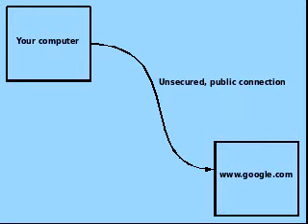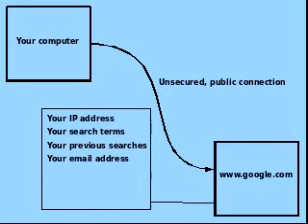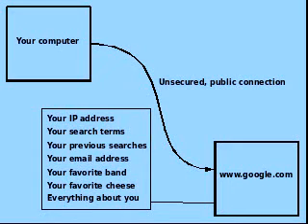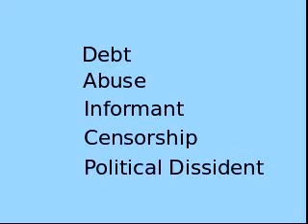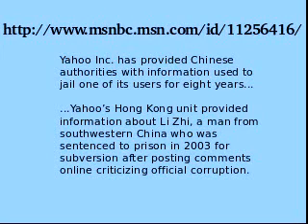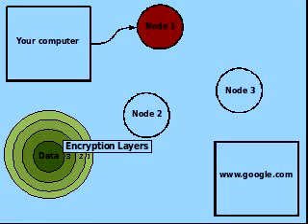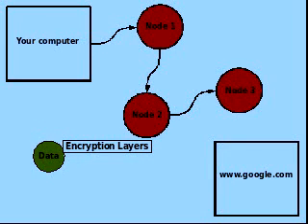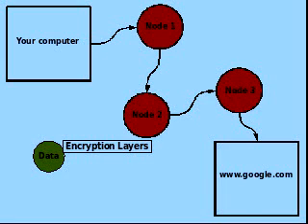Linux HOWTO #3, Part 1: Anonymous Web Browsing with Tor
LINUX HOWTO 3rd installment, Part 1

Special thanks to Linux Journal for featuring one of my videos on their web site this week.

This is the third installment in a new series called Linux HOWTOS. Every week I will post a video explaining how to accomplish something using a GNU/Linux operating system. Please write requests for installments in the comments!

The internet is great for many things, but not privacy. Luckily, anonymity networks like Tor and proxy servers like Privoxy can give a certain level of privacy while online. They are not perfect, but they work very well. This video needed to be split into two parts because of the breadth of the material. The first part is simply about what Tor is and how it works. The second part contains step-by-step instructions for installing Tor and Privoxy on your GNU/Linux box.

If you have any questions, please ask in the comment field, and I or someone else will do our best to answer. Please avoid 'RTFM'-style answers. They are not welcome. Also please post corrections if I mistakenly give some wrong information.

This video was created using only free and open source software tools: TightVNC, Open Office Impress, pyvnc2swf, ardour2, audacity, jackd, LAME, mjpegtools, and ffmpeg.